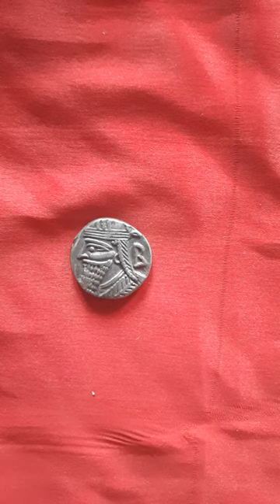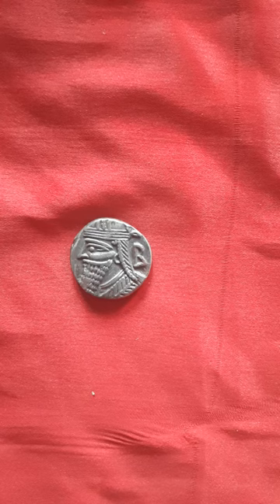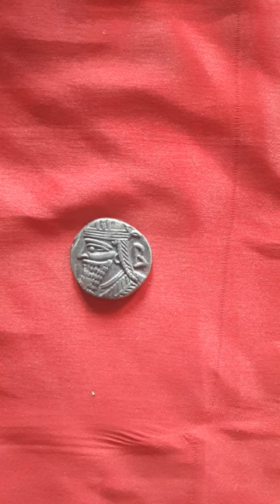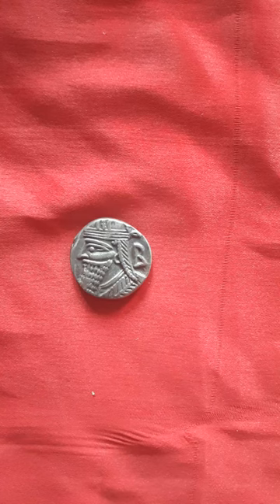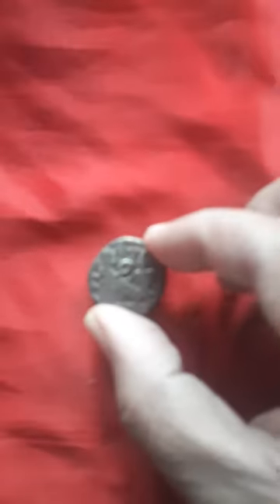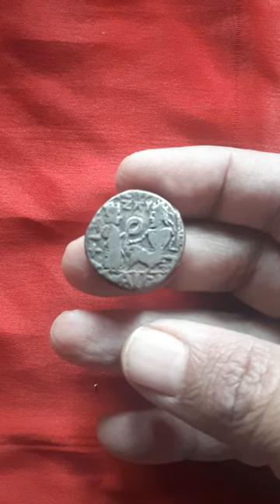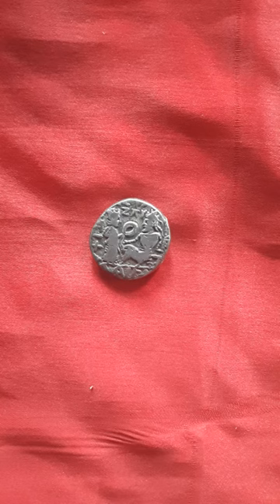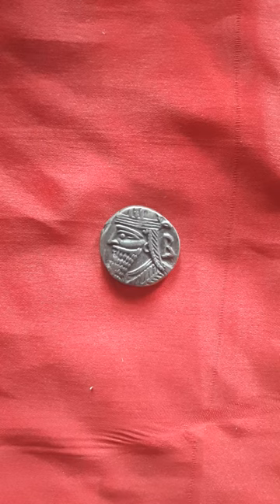Episode 22: Ancient Parthian Coin | प्राचीन ईरान का सिक्का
ANTIQUITY: Parthian coinage was produced within domains of the Parthian empire (c. 247 BCE - 224 CE). There were two denominations struck in silver called, drachm and Tetradrachm. The teradrachms weighted around 16 grams and were only minted in Seleucia, which was first conquered by the Parthians in 141 BCE. Designwise, Parthian coinage was based on Seleucid and Achaemenid Satrapal coinage. The use of Hellinistic features on coins also establishes the Greek influence on their coinage.